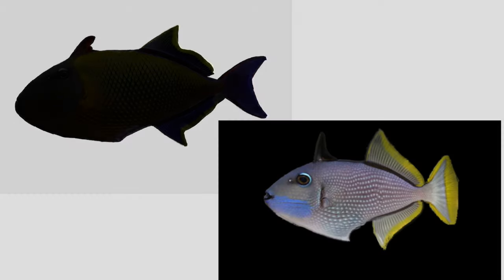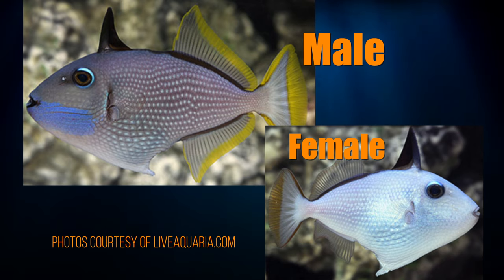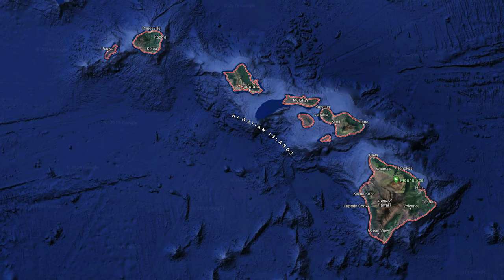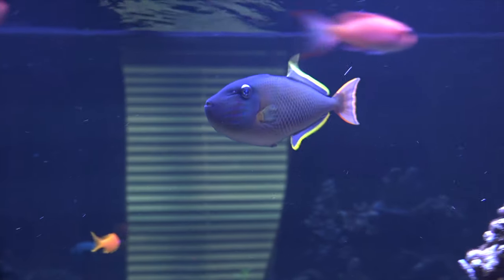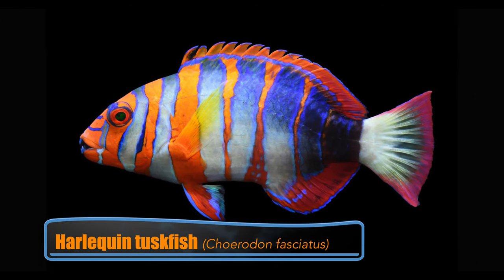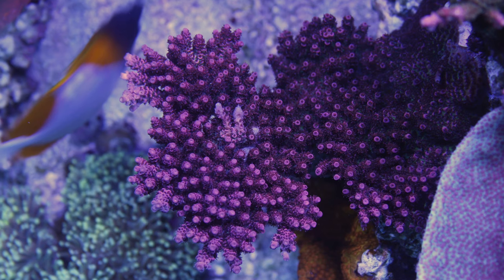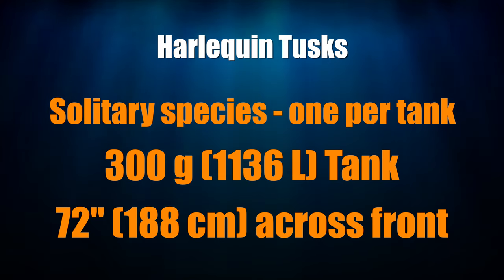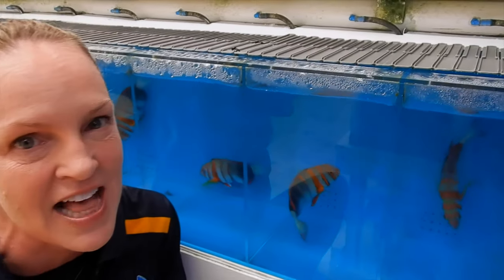FRINGE FISH, Pt. 2 - Trigger Fish & Harlequin Tusk Fish In Your Tank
In our second video of the livestock series we dig deeper into Fish on the Fringe by focusing on Blue Throat Trigger Fish, Crosshatch Trigger Fish, and Australian Harlequin Fish. Yes, we put them in our reef! We share why they might not be such a bad idea after all and let you know which species to choose based on tank size. We also check in with Laura Simmons from Cairns Marine in Australia to get her take on the Harlequin Tusk Fish!

PRO TIP:
► Smaller Fish may be consumed! Picking a smaller Tusk may help.